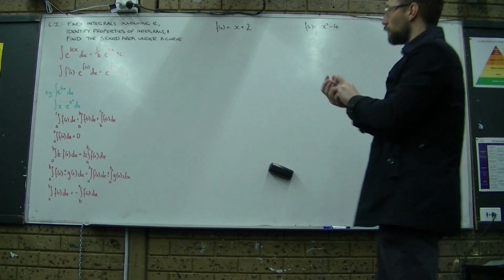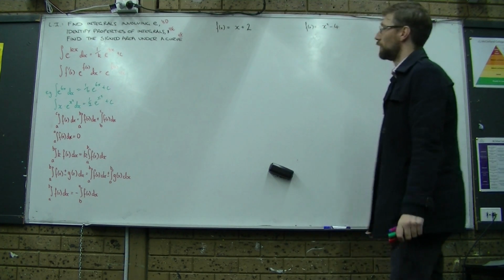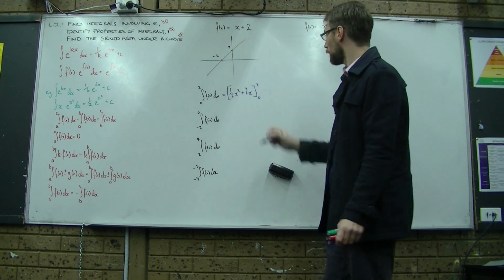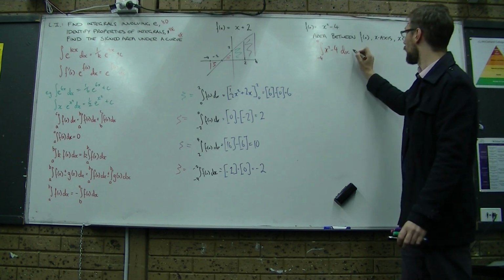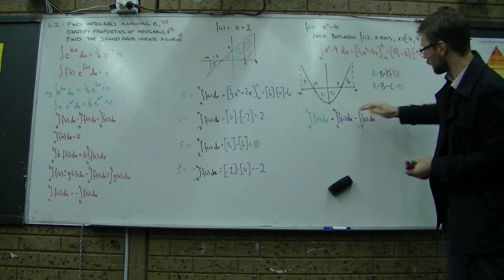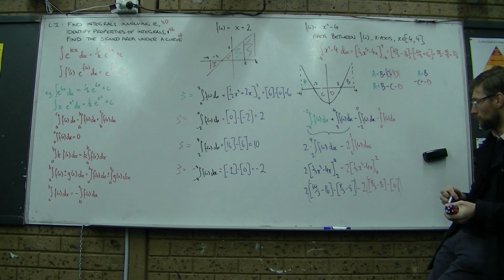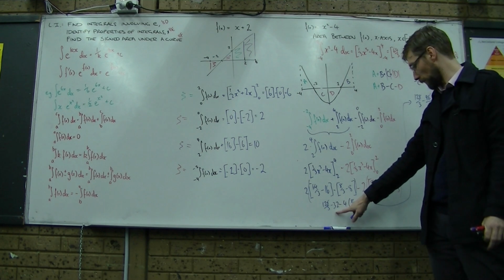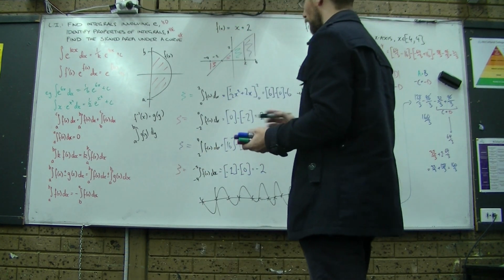MM34 020 - Find Integrals Involving e, Properties of Integrals, & Find the Signed Area Under a Curve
Find Integrals Involving e, Properties of Integrals, & Find the Signed Area Under a Curve